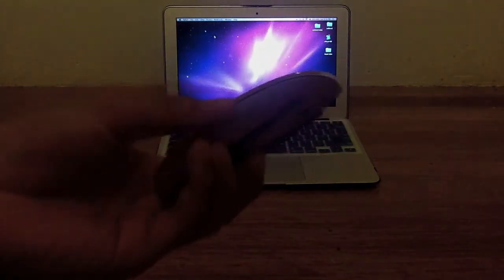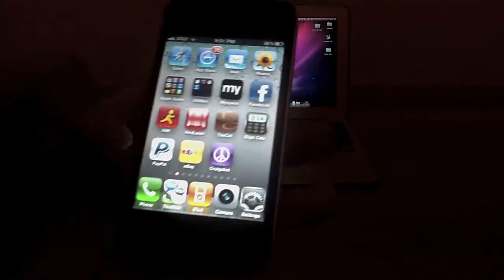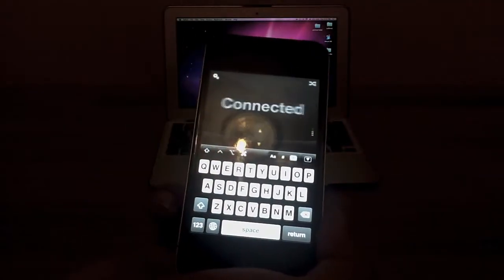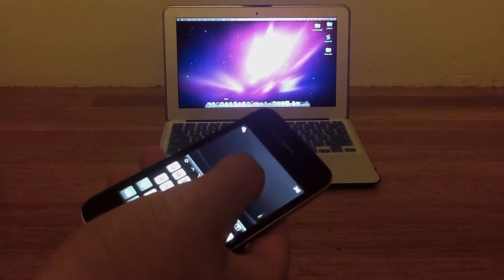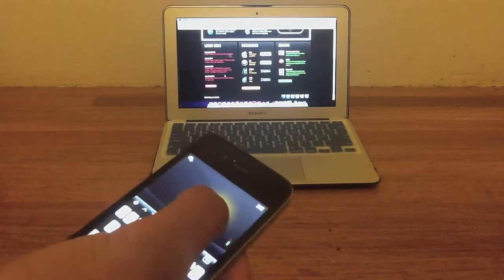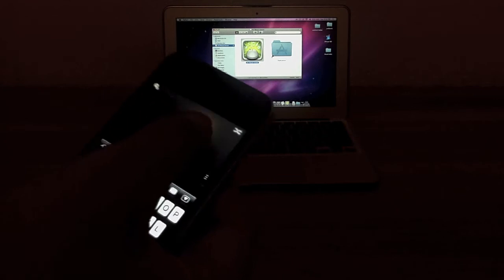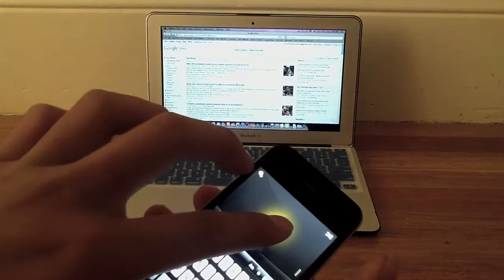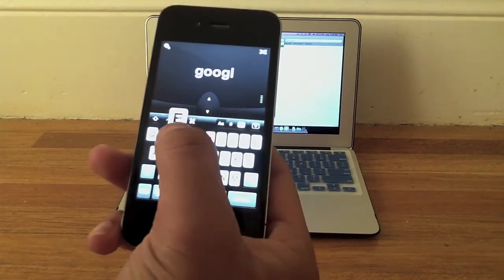Controlling Your Mac with with itouch/iphone